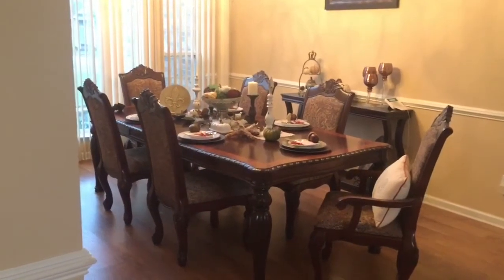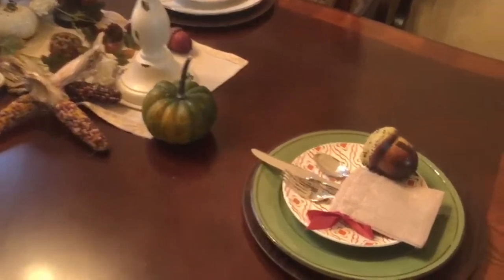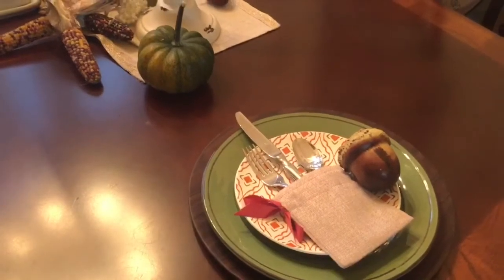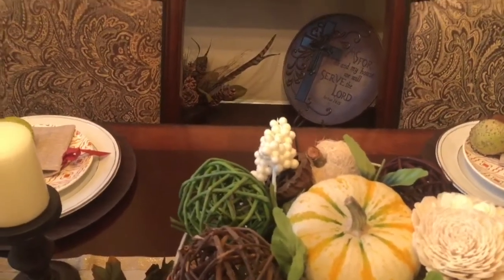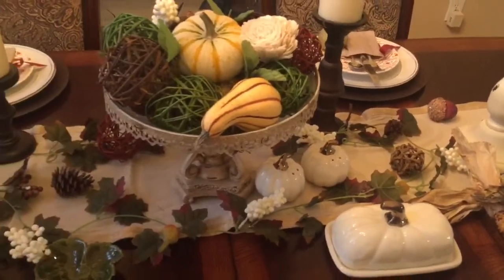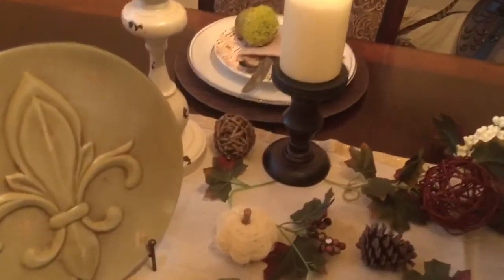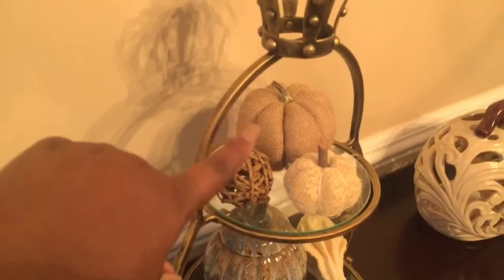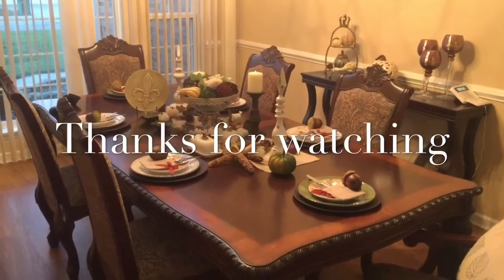Fall Tablescape Formal Dining Room-2016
Hi guys, this is my tablescape for formal dining room. I hope you enjoy the look and get some inspiration  to create a fall tablescape of your own.